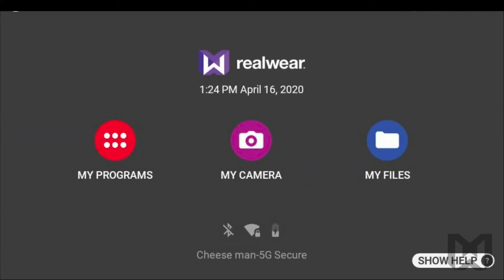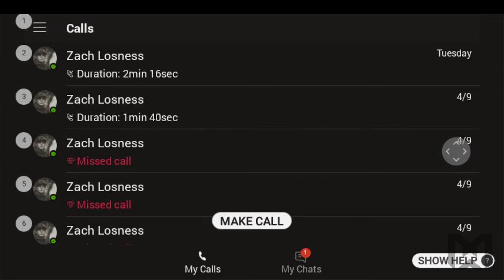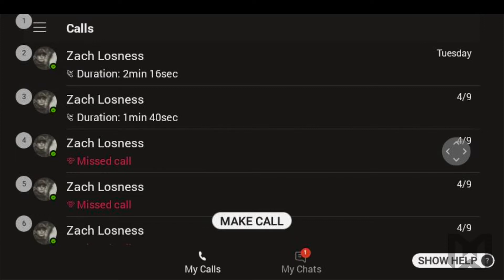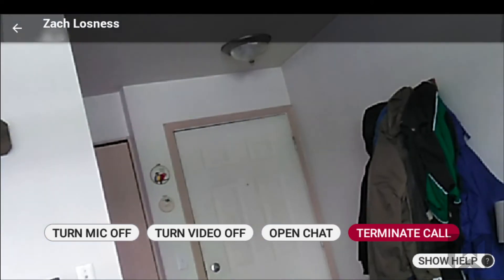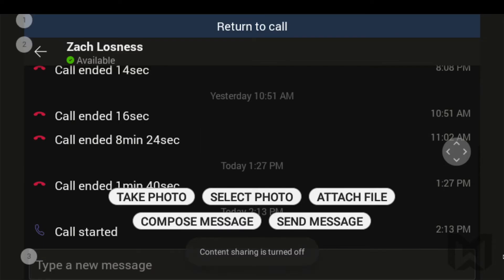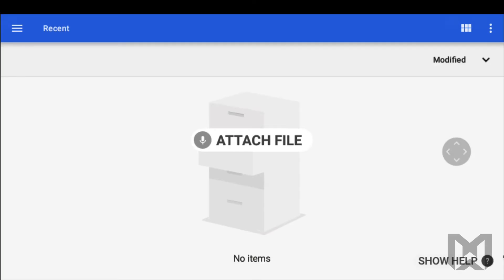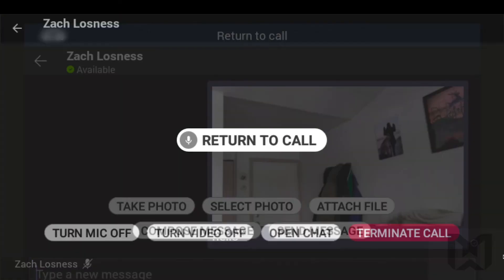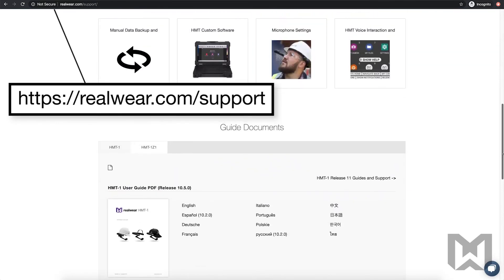How to Use Microsoft Teams on RealWear Overview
This Part 2 in series Microsoft Teams on RealWear DIY video will get you acquainted with getting started with Microsoft Teams on RealWear (Public Preview) on RealWear. Part two explains how to make your first Teams call and other features including sending photos.

Full video description (if needed)